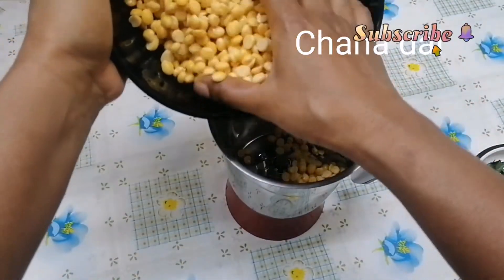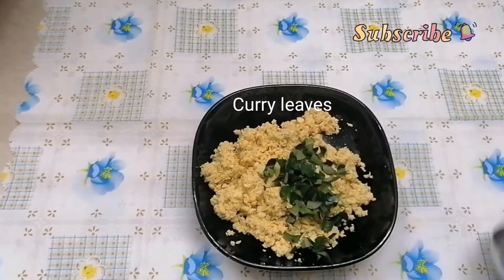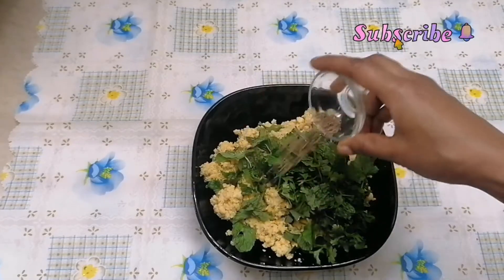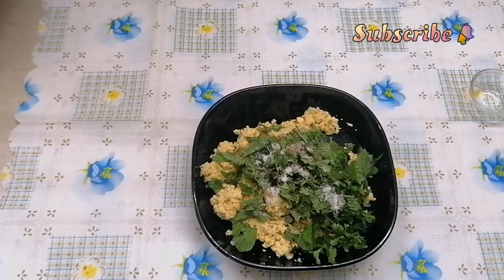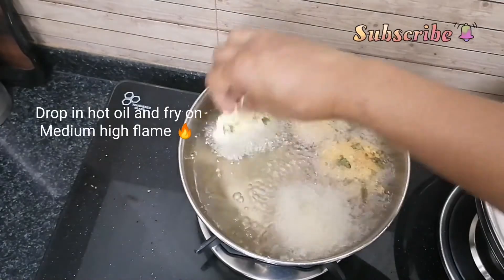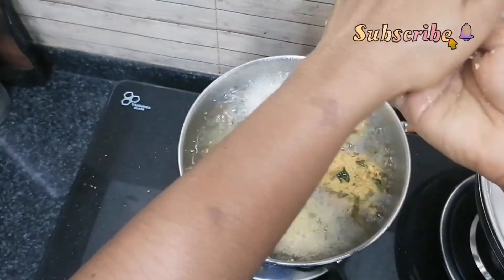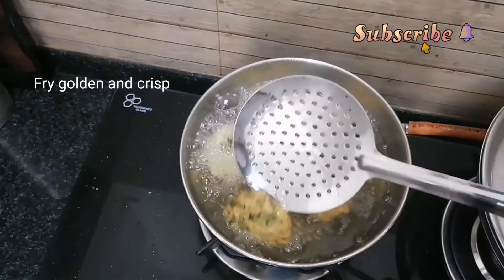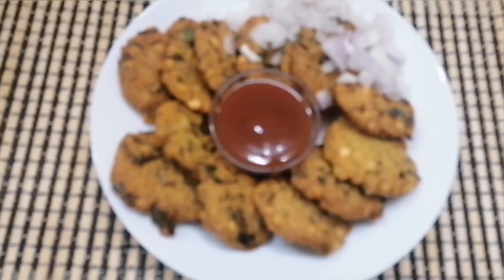Chana dal wadas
Hello everyone wellcome to idevam channel. I HOPE everyone's life will be better and more better. 👍Thankyou for the watching idevam channel